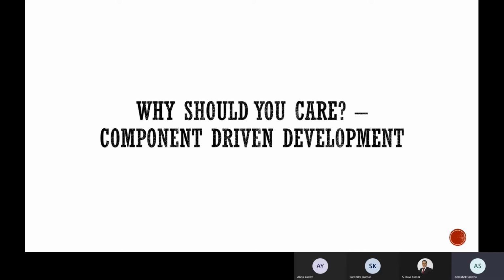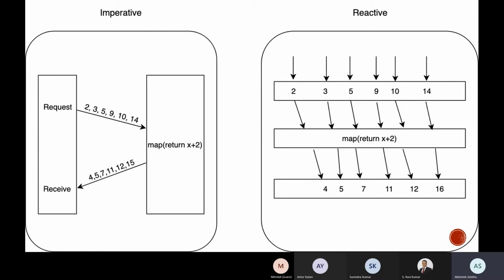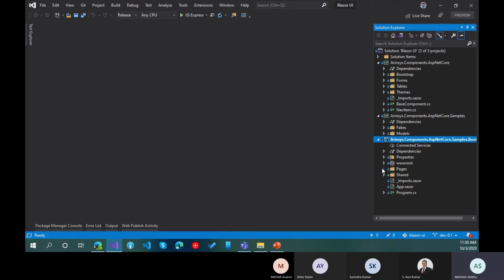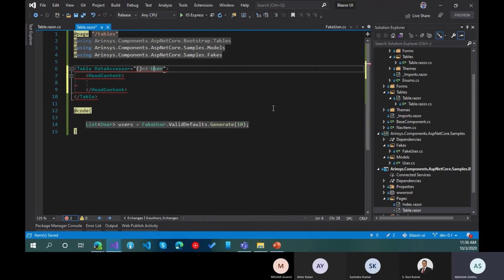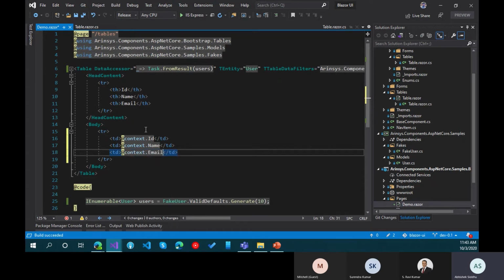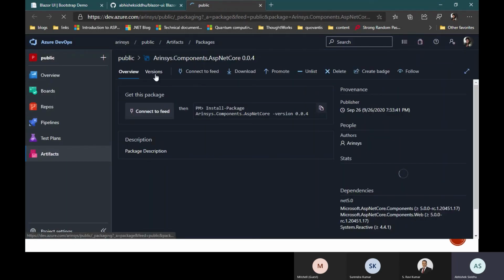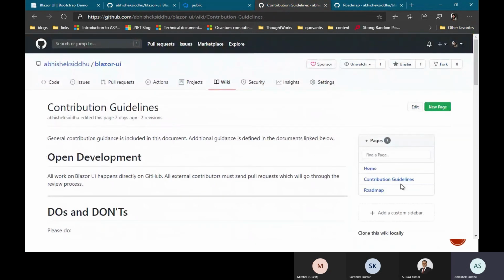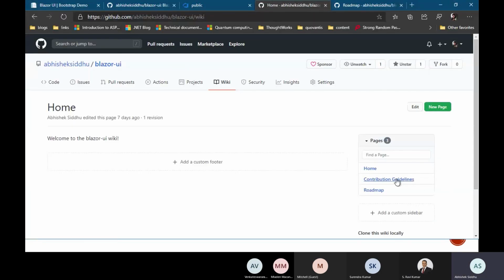Reactive Web Apps using Blazor-UI by Abhishek Siddhu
In this Talk Abhishek Siddhu has explained about Blazor-UI an open-source library that takes roots from reactive programming and is built on top of Blazor, Reactive Extensions for .NET and CSS frameworks like Bootstrap.